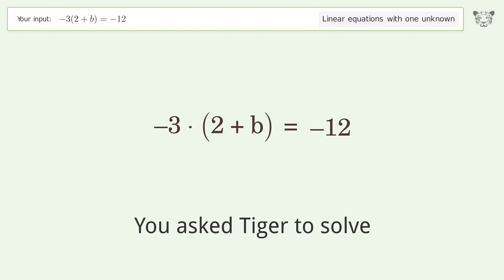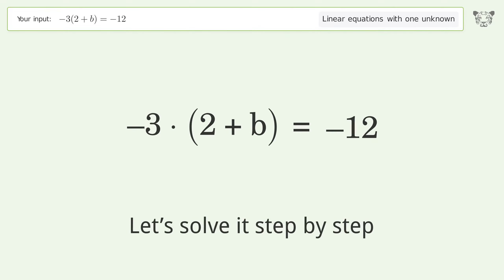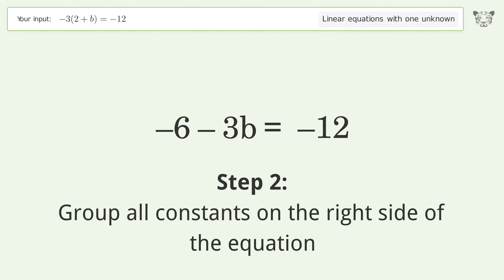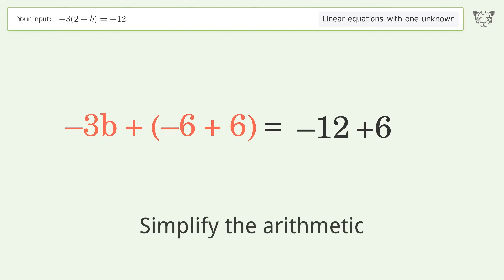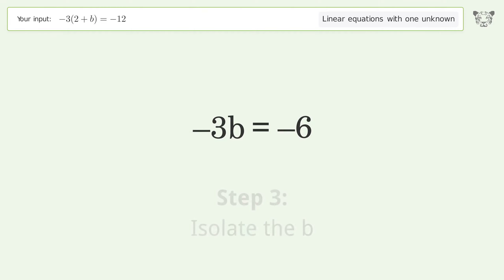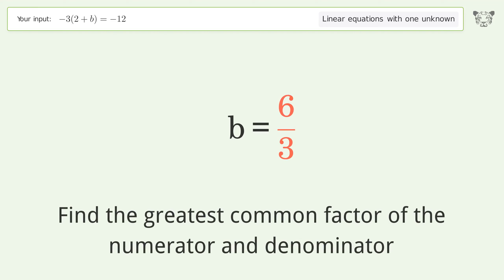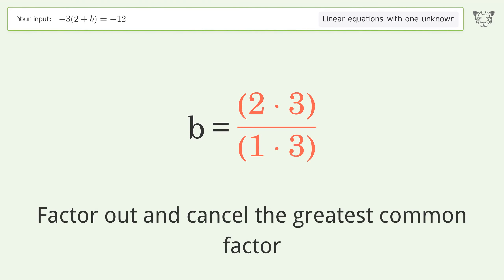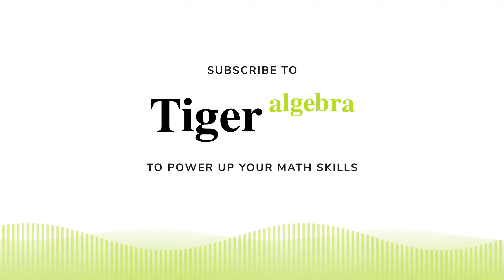Solve -3(2+b)=-12: Linear Equation Video Solution | Tiger Algebra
Struggling with -3(2+b)=-12? Watch our step-by-step video on Tiger Algebra to master this linear equation effortlessly.